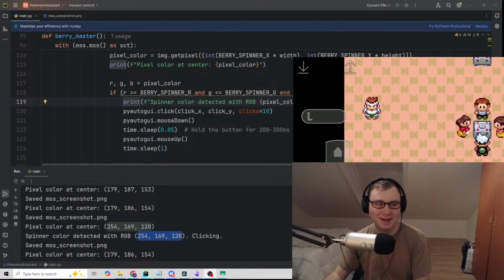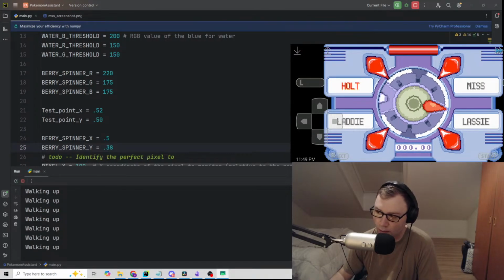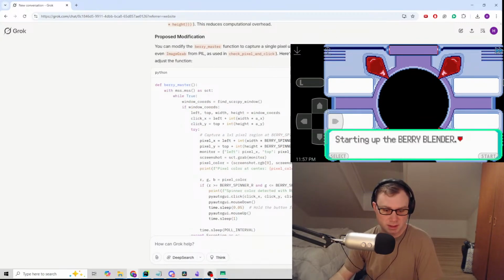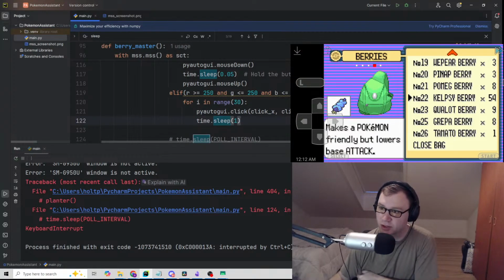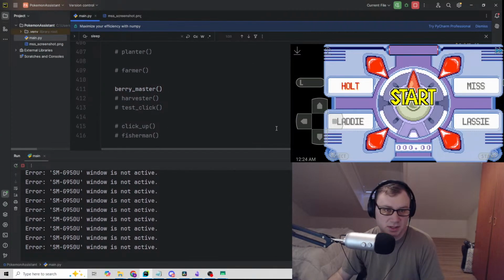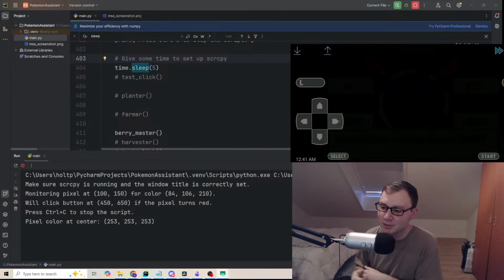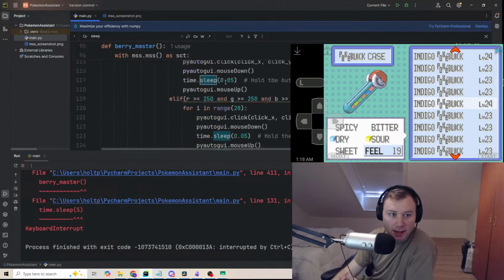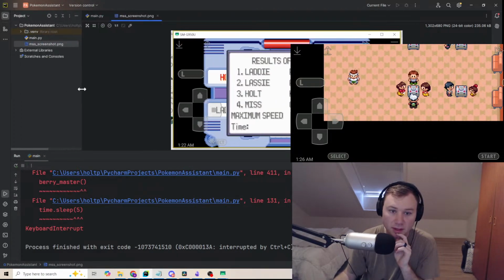Coding Python bots LIVE for Pokemon Emerald - Perfect Pokeblocks - Day 10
Let's BREAK my favorite childhood game one script at a time in Python!